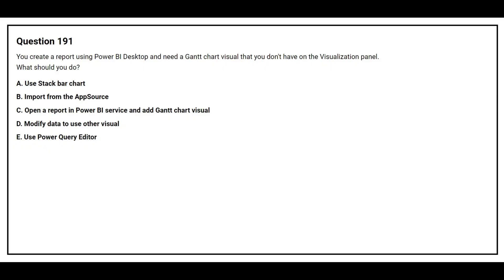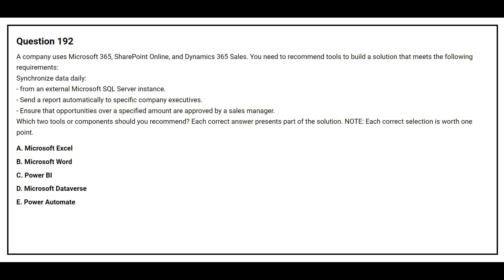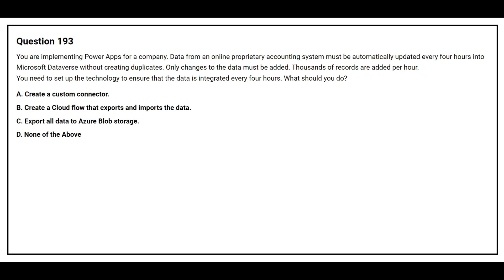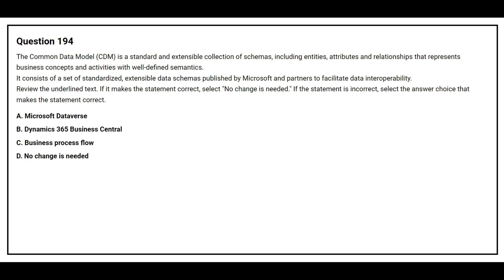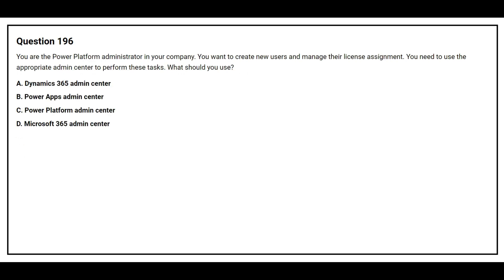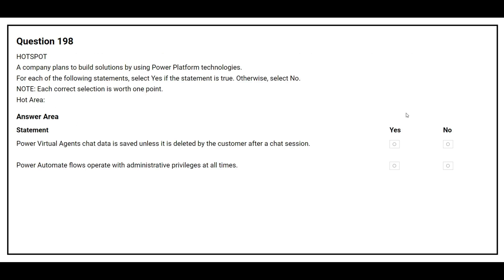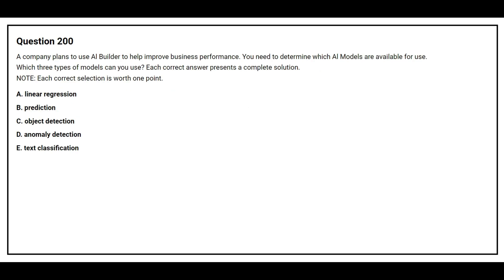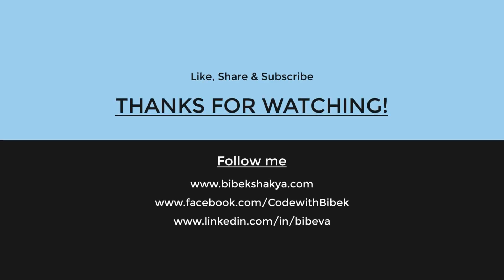PL 900 Q&A #20 - Microsoft Power Platform Fundamentals